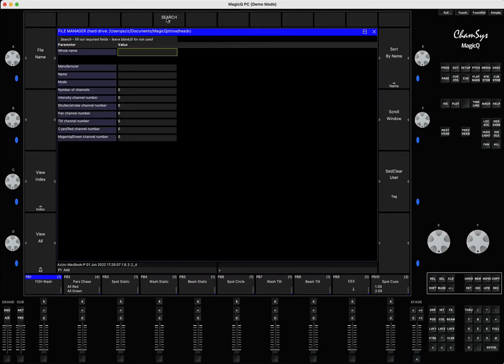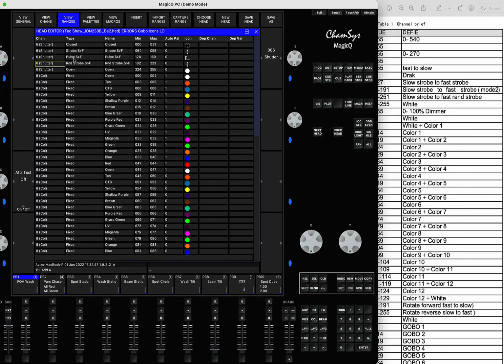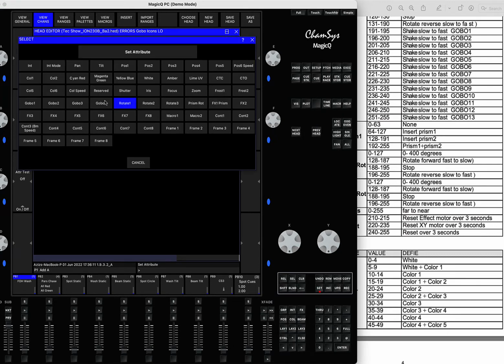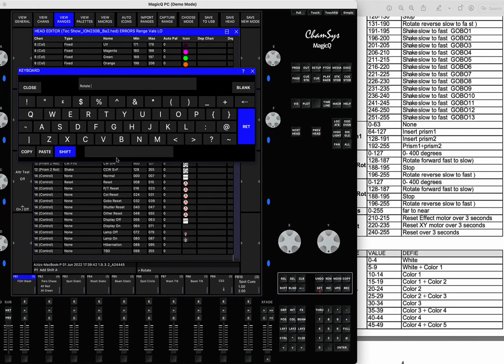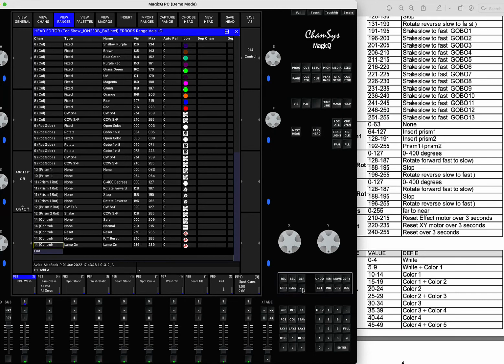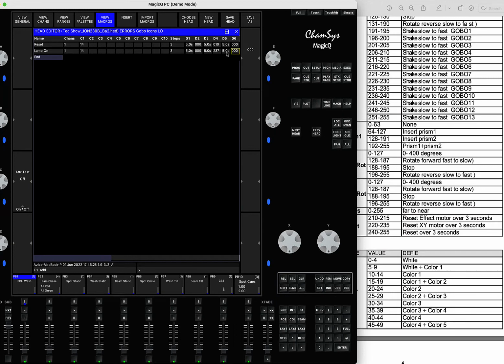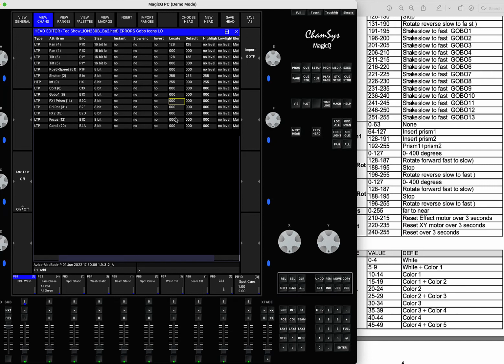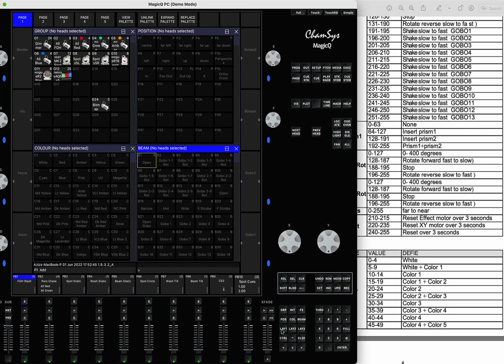Adapting existing fixture library. Part 2. MagicQ to edit/create head/fixture file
In this tutorial I'll demonstrate how to use MagicQ to adapt existing file by modifying channels, what to pay attention to, tips and tricks that will help you creating perfectly working head/fixture file
I cover such topics as:
- channels
- ranges
- macros
- palettes
- fixture type
- resolution